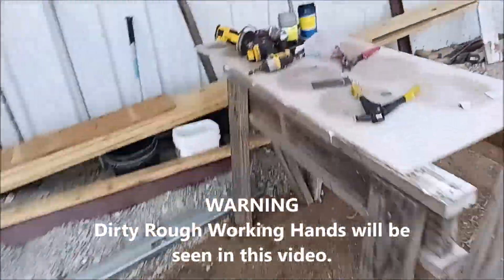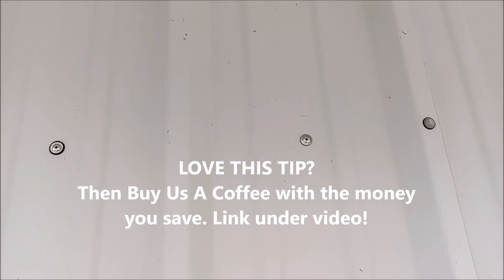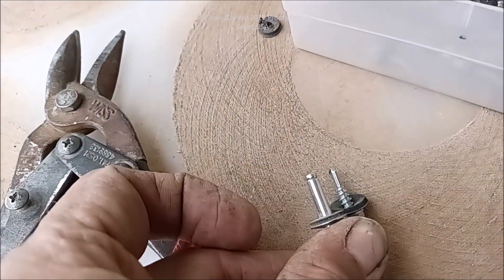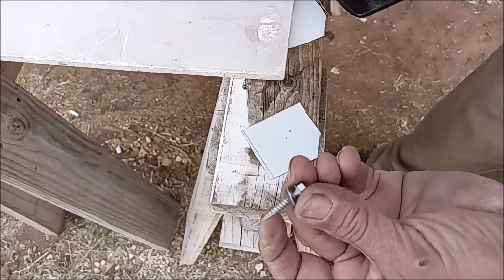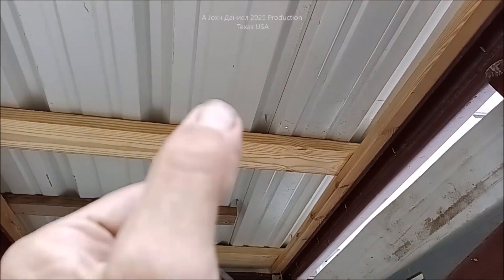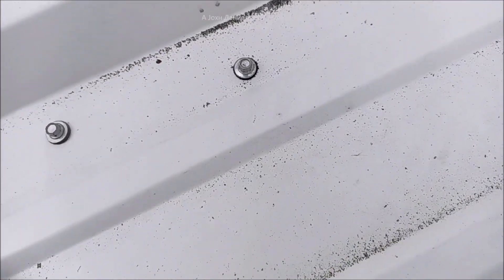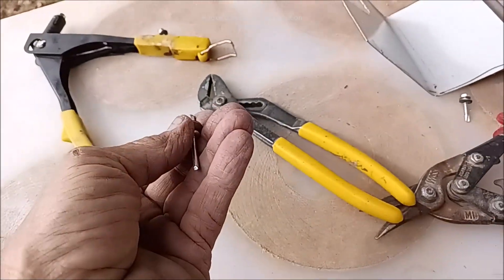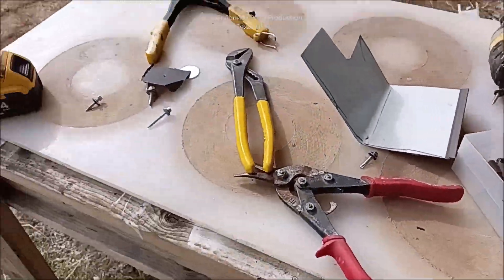Stop using Rivets to seal holes in Roofing Metal, Use my cheaper way instead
Best quality, best price Professional Grade 1" to 3" roofing screws. Go⬇️see all ⬇️
😍⬇️😍Full DIY WIND TURBINE ( MY SOURCES ) and all the POWER PARTS LIST *500 to 1500 watt LW-M3 series Small Wind Turbine I use* They are seen in older videos making 120% rated power!!
3/8" terminals for Rectifiers 200A & DIY Turbine Slip Ring 30/90A
3 phase Drop Wire "turbine to rectifier" (2) 10/3 awg or 8/3 awg Miscellaneous terminals for batteries THERMAL FAN SWITCH 40C 3 pole double brake Switch Solar Connects
3 way 63 amp Professional Cam Switches
12 volt 100 watt 2 to 6 ohm
24 volt 100 watt 4 to 8 ohm
48 volt 100 watt 6 to 12 ohm